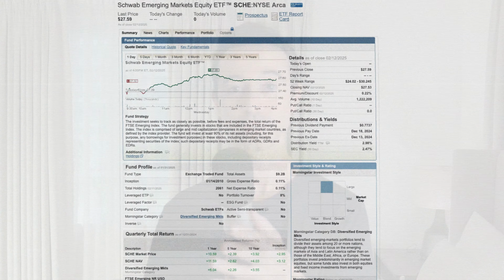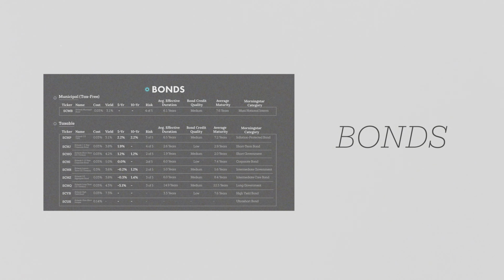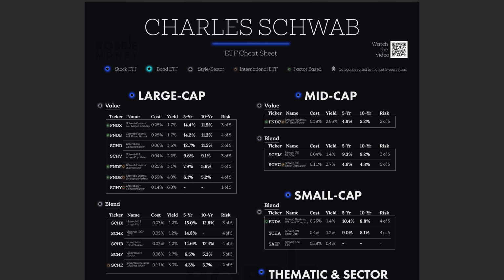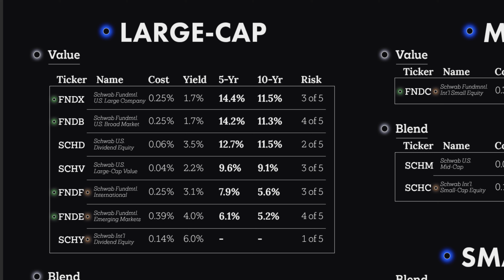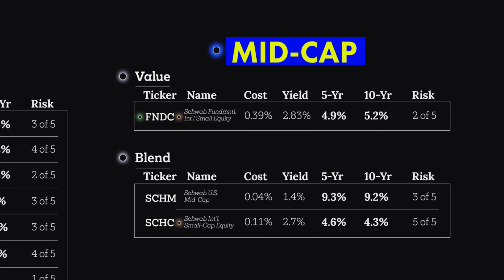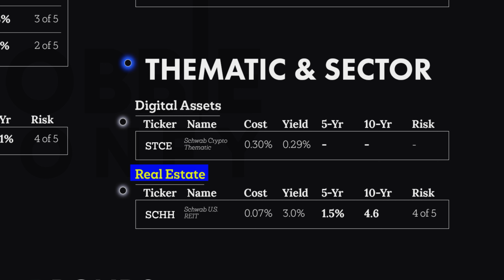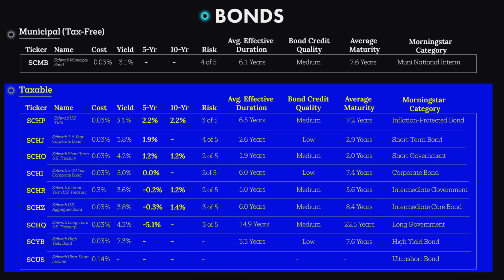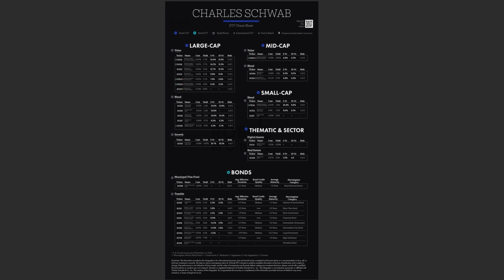I Ranked Every Schwab ETF - Here’s what you need to know!